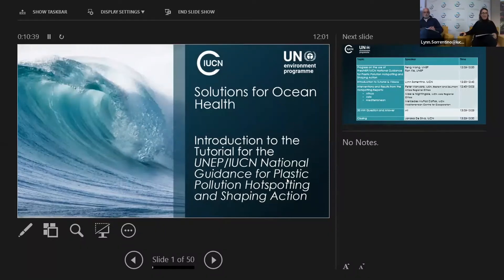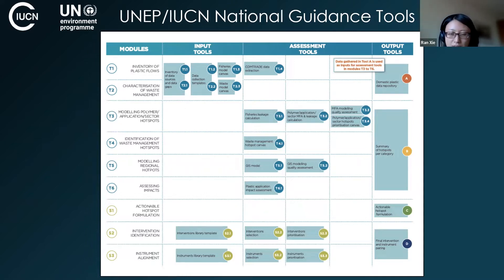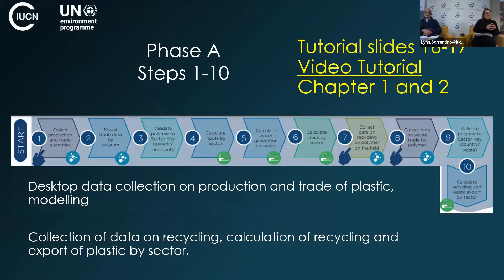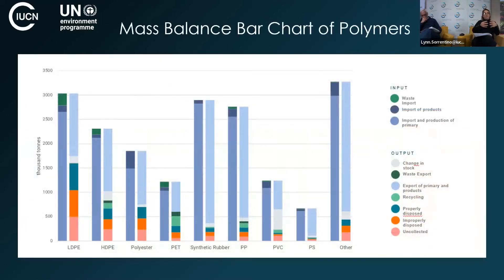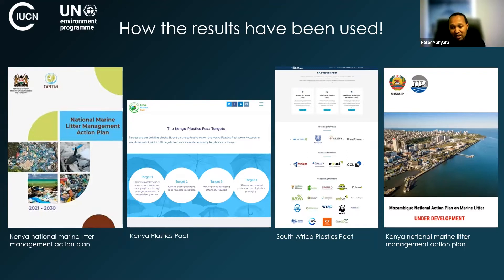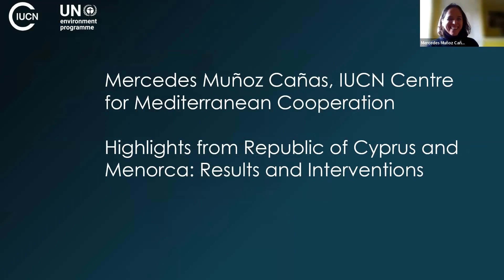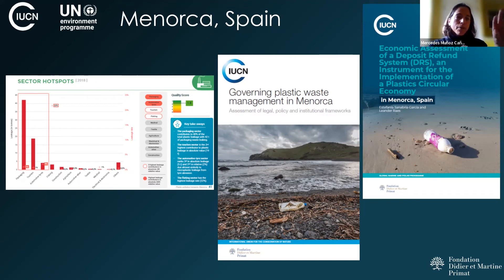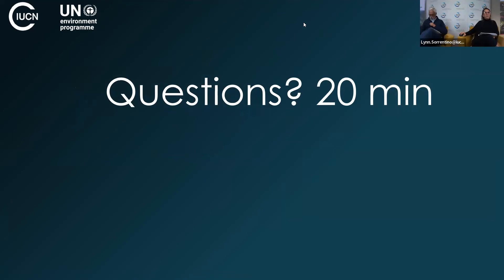IUCN Tutorial on National Guidance for Plastic Pollution Hotspotting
This 2-hour training session gives an update on the use of the UNEP/IUCN National Guidance for Plastic Pollution Hotspotting and Shaping Action and introduces the Tutorial, and its videos. The Tutorial provide a step-by-step guide on how to do a national or local plastic pollution assessment and how to generate interventions for action to address the plastic pollution crisis.